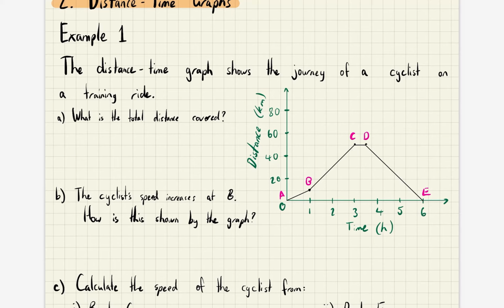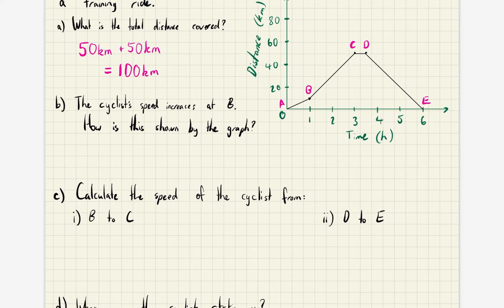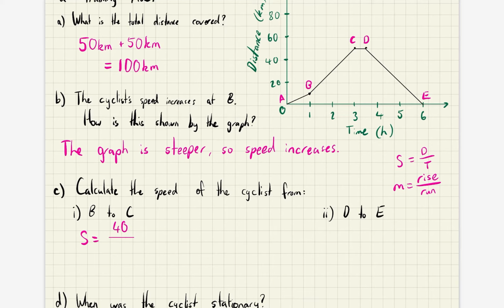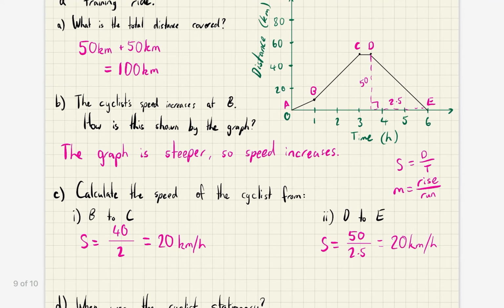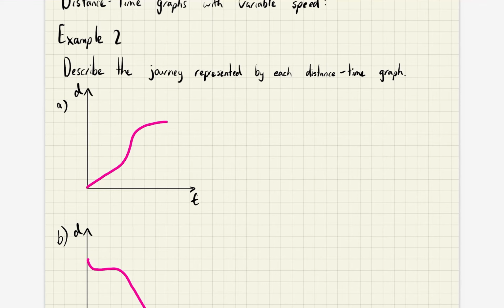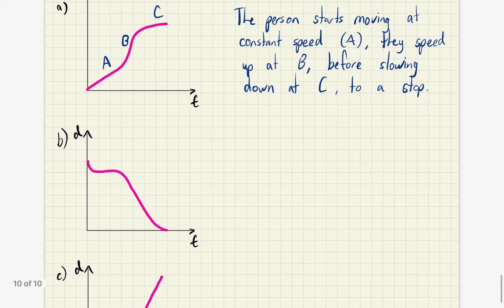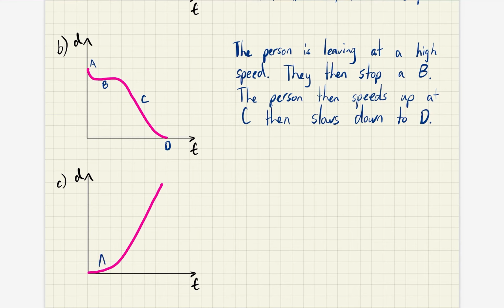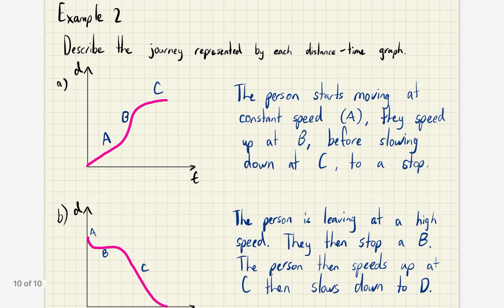Distance-Time Graphs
In the second lesson of Graphs, I go over two examples of Distance-Time Graphs.